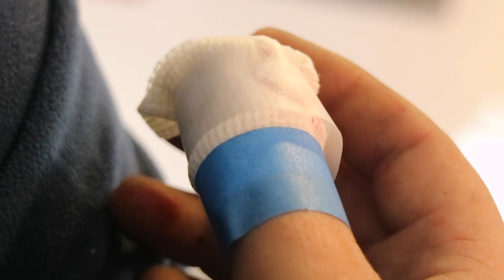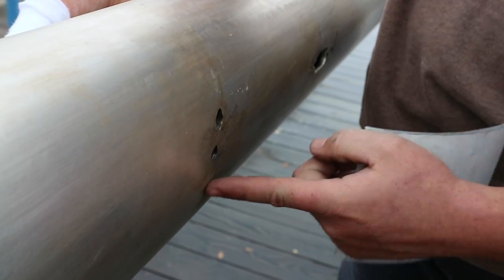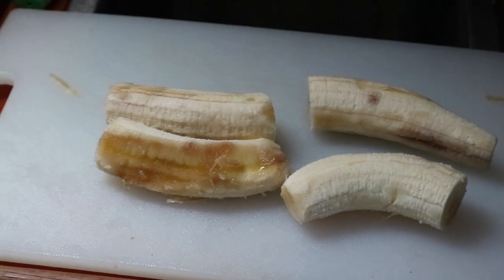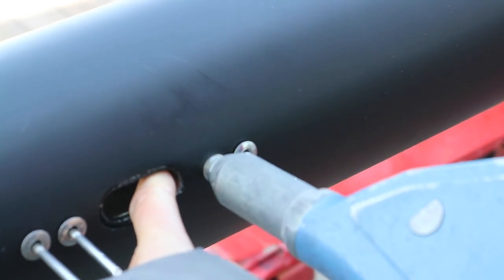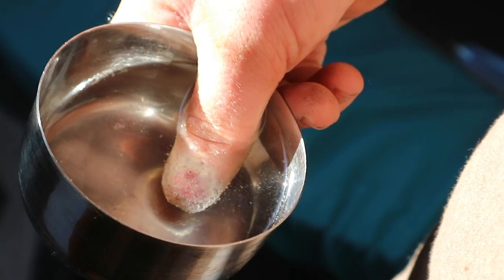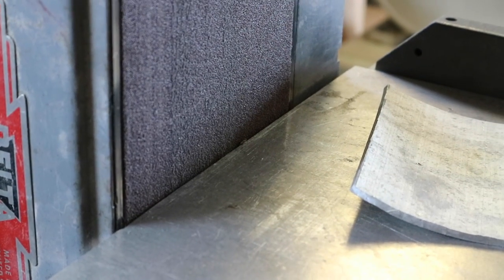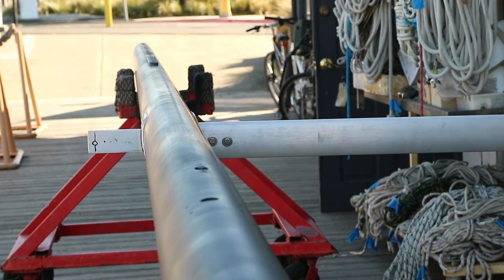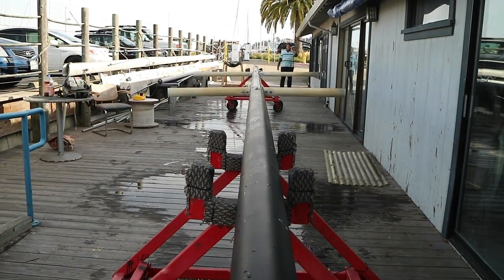22. Sailorama: Standing Back Up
A lot has happened since we took our mast down - what was supposed to be a simple job, of course turned into something more complicated. It was also compounded by Robi injuring his thumb and not being able to lead our project as easily.

But we plowed through and got the mast back standing again.

Thank you to all the patrons of this channel!